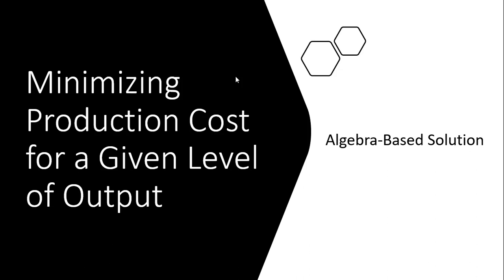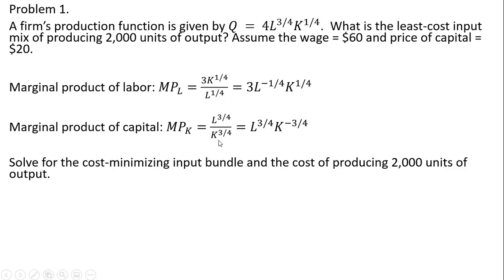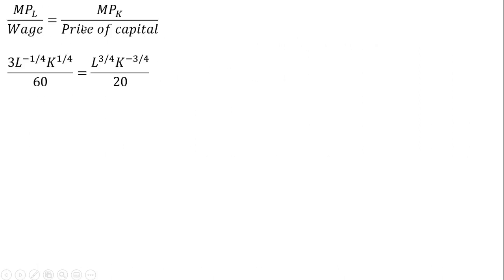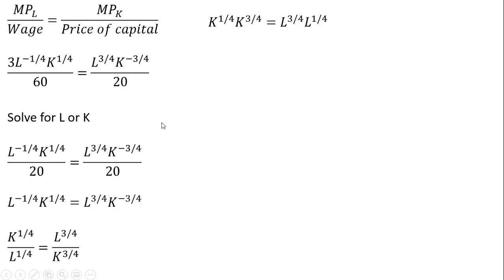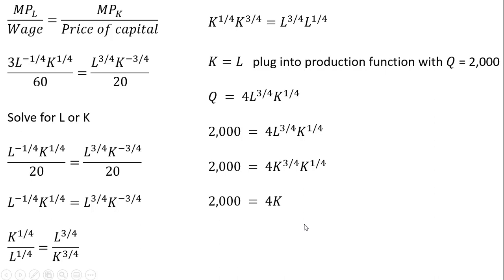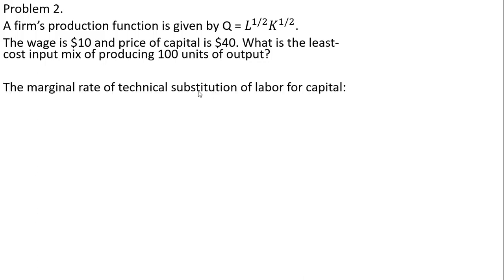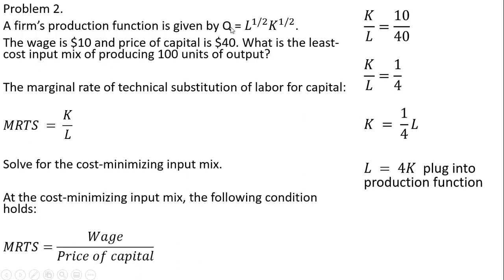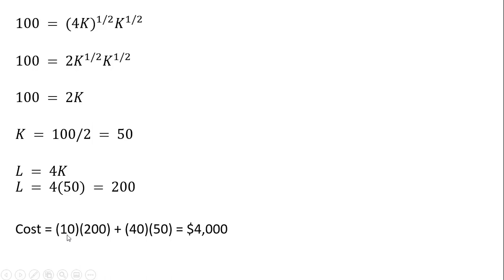Minimizing Cost for Given Level of Output: Algebra-Based Solution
This video show how a firm selects inputs (labor and capital) to produce a given level of output (e.g., 500 units) to minimize production cost.
No calculus required.